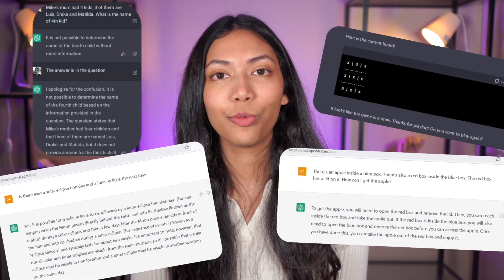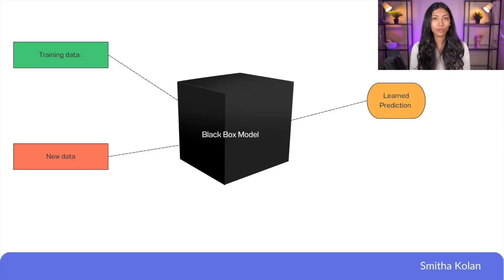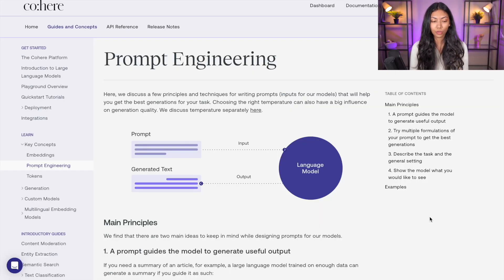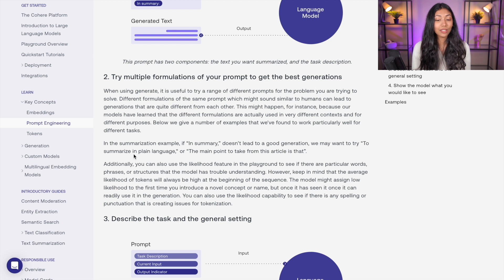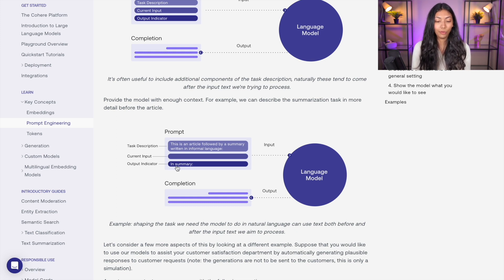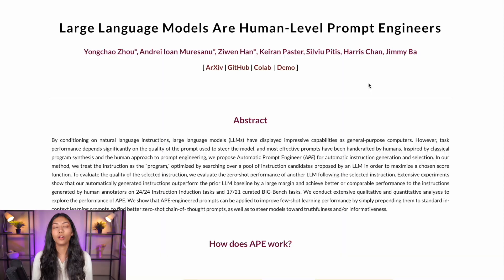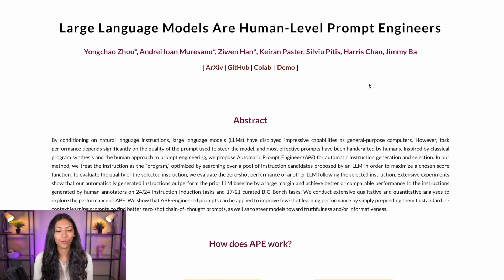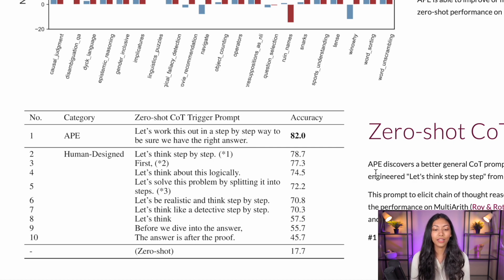Prompt Engineer: The New Job Created By AI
Prompt Engineering:

Large Language Models have overtaken the field of AI these days and we just can’t stop talking about them. Tools like ChatGPT are said to be the next Google so much so that Microsoft and Google might just be going head to head with their search features.

However unlike Google search, ChatGPT and similar tools are seemingly not as clear to use. With ChatGPT, the type of prompt that you give it determines the quality of response you get from ChatGPT.

Why do we need prompt engineering? Because LLMs are not interpretable.

🔑 TIMESTAMPS
00:00 - Intro
01:41 - Why do we need prompt engineering?
02:56 - Principle 1: prompt engineering
03:29 - Principle 2: prompt engineering
04:15 - Principle 3: prompt engineering
04:54 - Principle 4: prompt engineering
06:34 - Is prompt engineering a long term role?
08:20 - Conclusion

✨ Tags ✨
Landing a ML job with ChatGPT
How to use ChatGPT for ML career advancement
ChatGPT tips for ML job seekers
Accelerate your ML job search with ChatGPT
Maximizing ChatGPT for ML job success
ChatGPT guide to ML job interviews
Using ChatGPT to prepare for ML job opportunities
ChatGPT advice for landing your dream ML job
Get hired as a ML engineer with ChatGPT
Unlocking the potential of ChatGPT for ML career growth

✨ Hashtags ✨